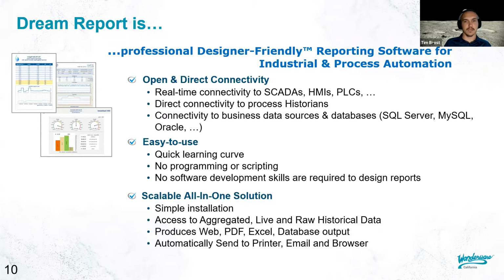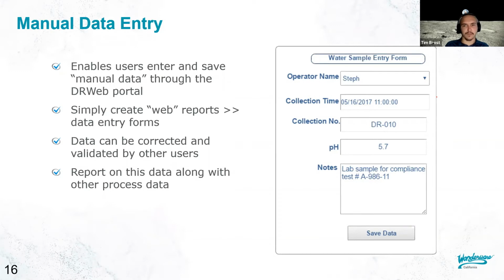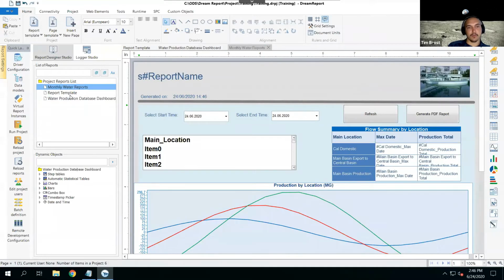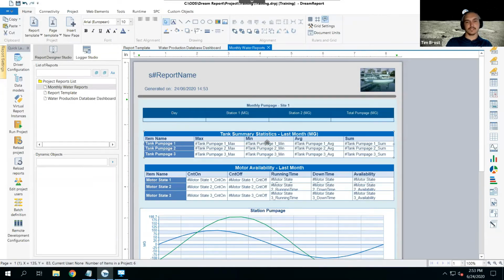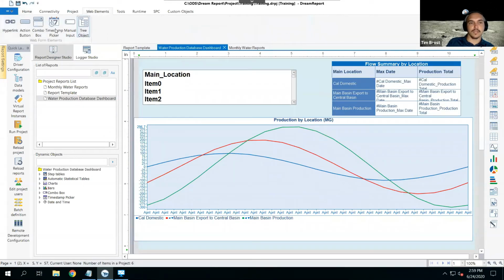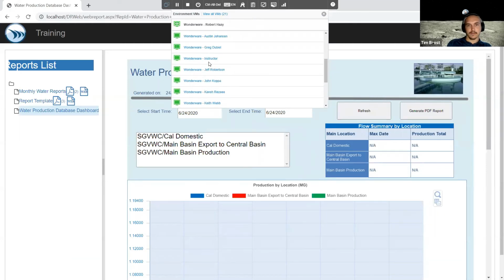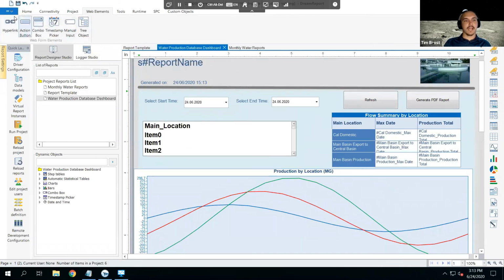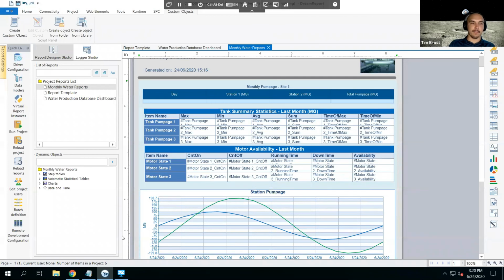Dream Report, Water/Wastewater Workshop | AVEVA 2020 LIVE!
Discover how Dream Report offers seamless integration with various protocols, Historians, and SCADA solutions, allowing for a wide range of connectivity options. Learn how to generate and distribute reports effortlessly in formats like PDF, Excel, and HTML5 browser. Explore the key benefits of Dream Report, including compliance with regulatory agencies, investigative analysis, and the potential for process improvement. Join us to uncover the features of this powerful reporting tool and how it can enhance your industrial operations.